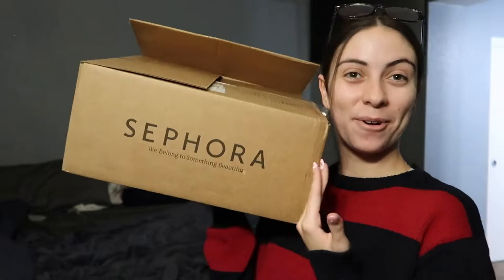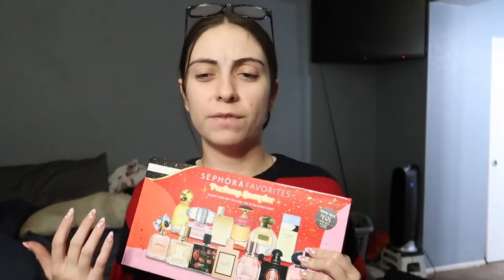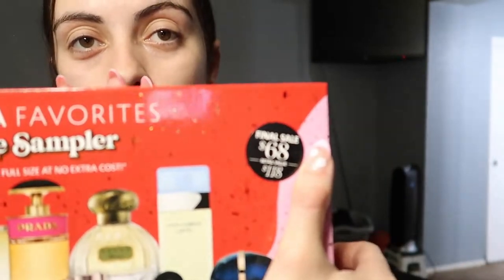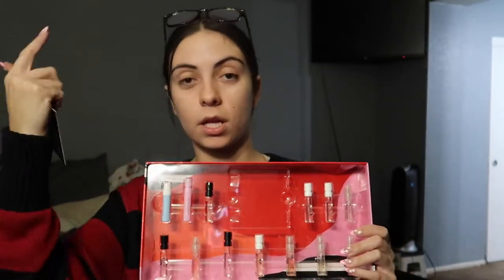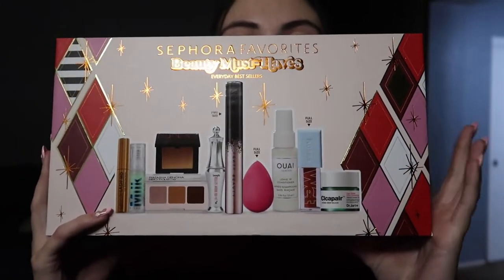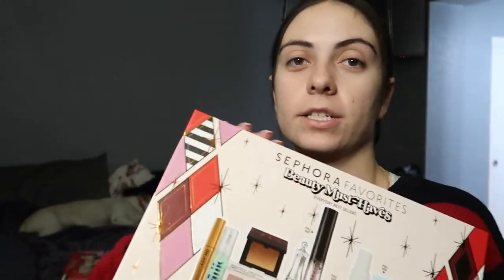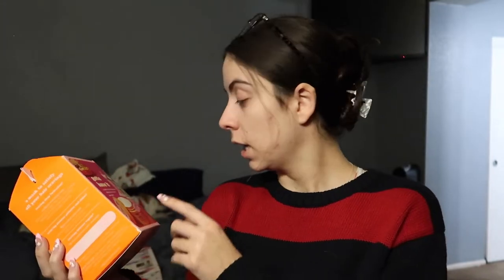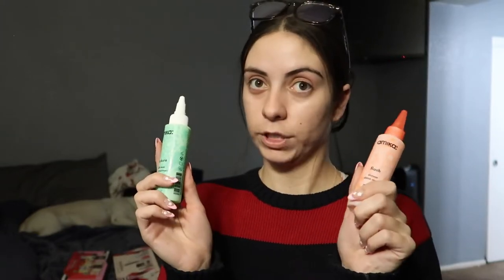sephora VIB rogue sale haul 2021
I always do what you guys want to see  :)